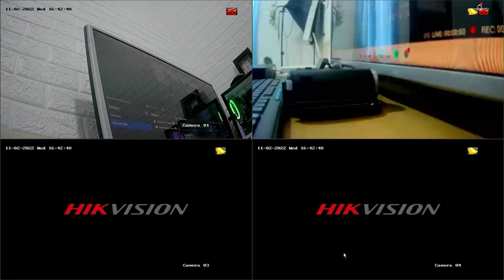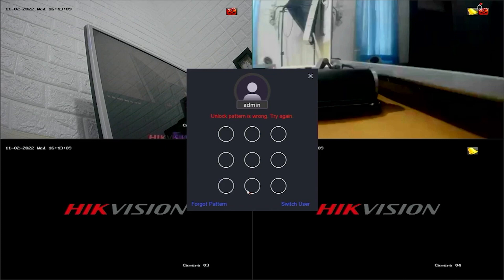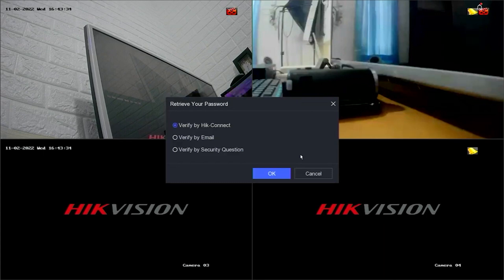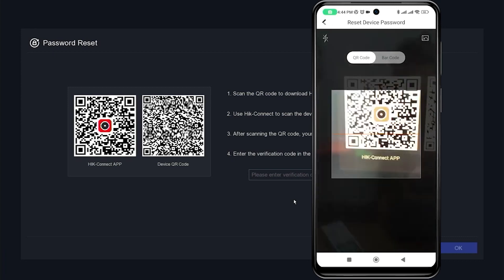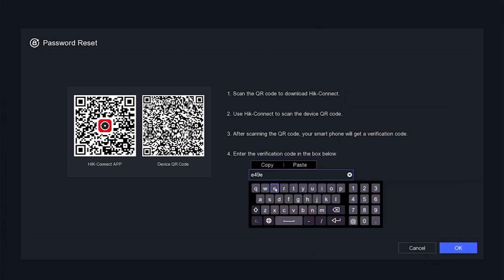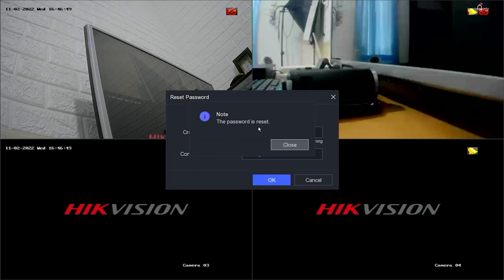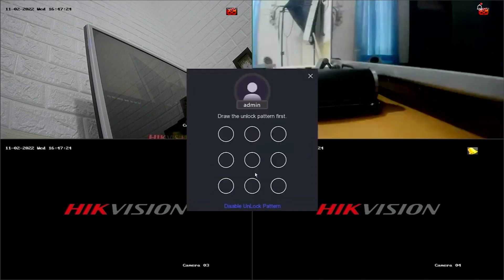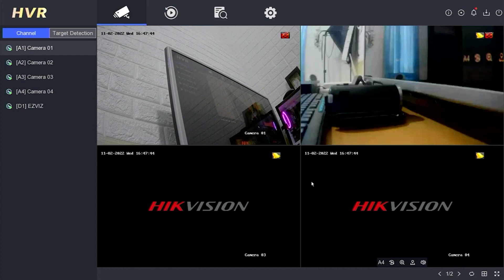[NEW UPDATE] How To Reset Hikvision DVR Password Using Hik-Connect App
This Video Will Explain [NEW UPDATE] How To Reset Hikvision DVR Password Using Hik-Connect App. In this informative video, we will guide you step-by-step on how to reset your Hikvision DVR password using the Hik-Connect App. If you have forgotten your Hikvision DVR password or encountered any password-related issues, don't worry! Our tutorial provides a comprehensive solution to help you regain access to your DVR. Whether you need a hikvision update or facing a forgotten hikvision DVR password, our troubleshooting tips and hikvision password reset tool will assist you. With the Hik-Connect App and a few simple steps, you'll be able to reset your password and restore full control over your Hikvision DVR.